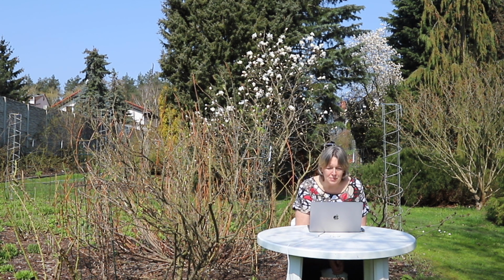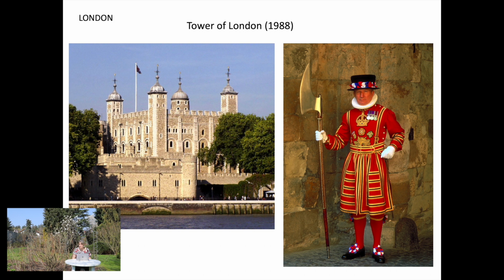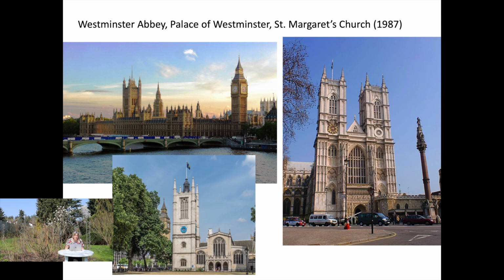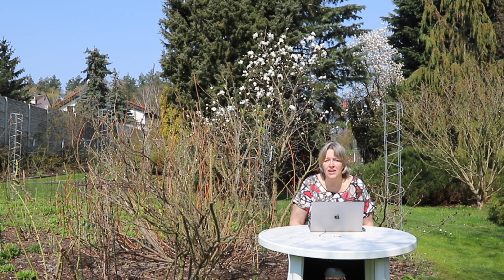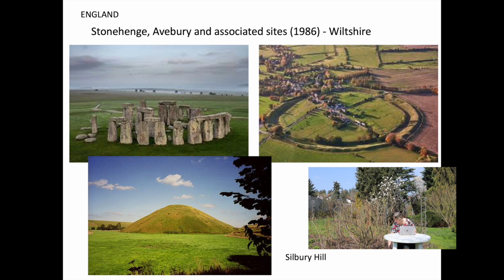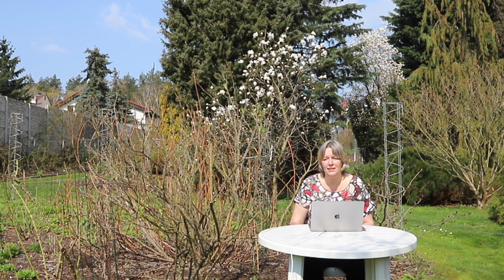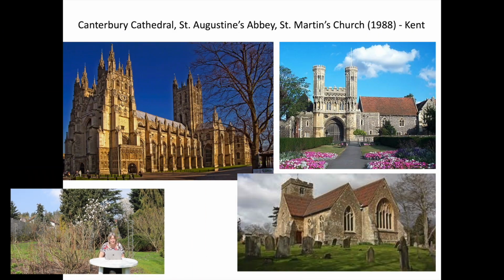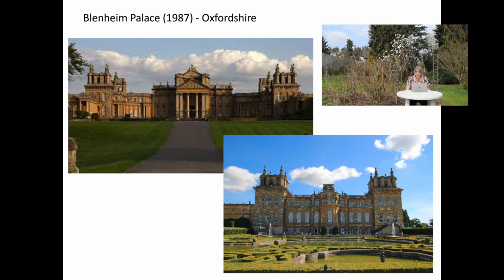Geography 9. Part 1